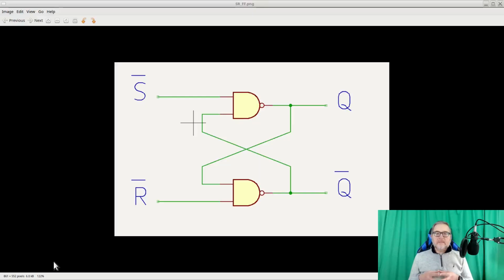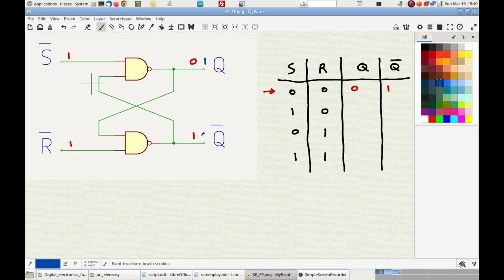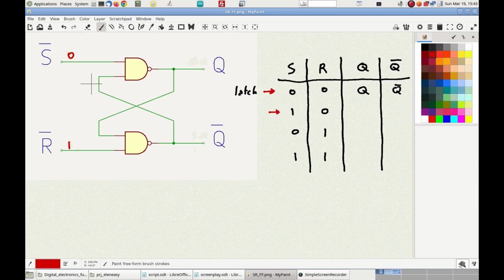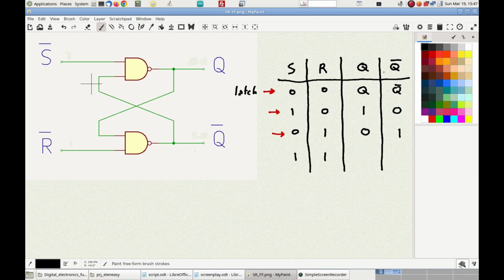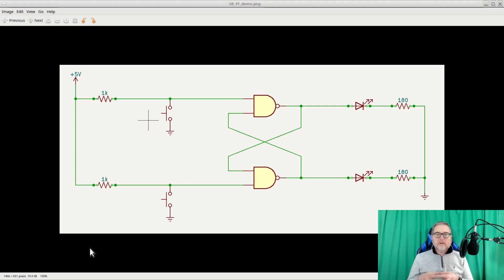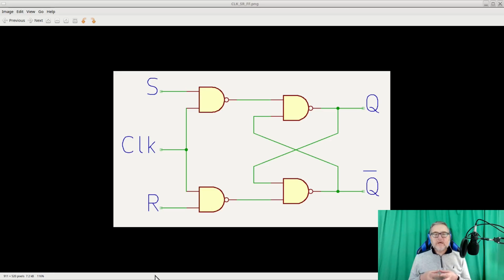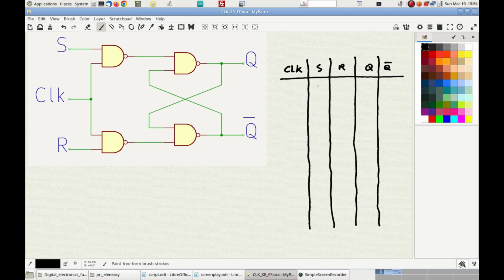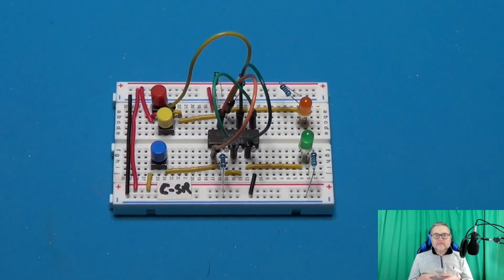Digital Electronics Fundamentals Episode 6: The SR Flip-Flops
Introducing the basic element of the sequential logic circuits: the flip flop. We begin our discussion talking about the SR flip flop, and the clocked SR flip flop, otherwise known as latch flip flops.

Donations to my channel, to help buy the materials and the instruments for the videos I present to you, are very welcome, and I thank you in advance if you decided to help:

My major supporters (in historical order):
- Tobias Hall